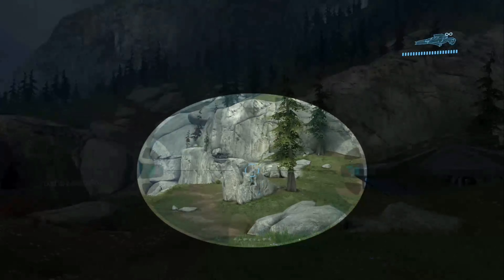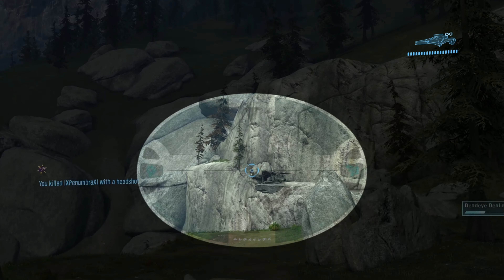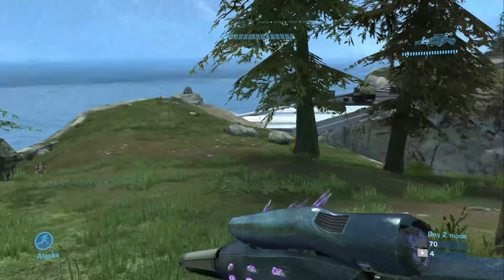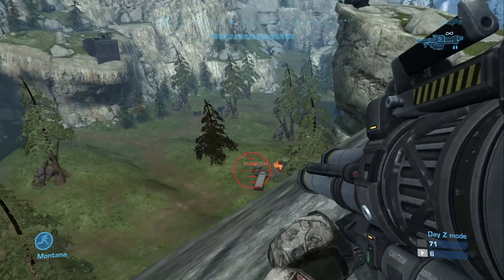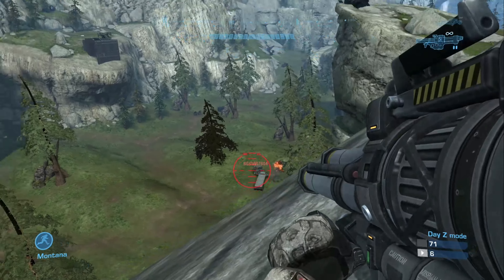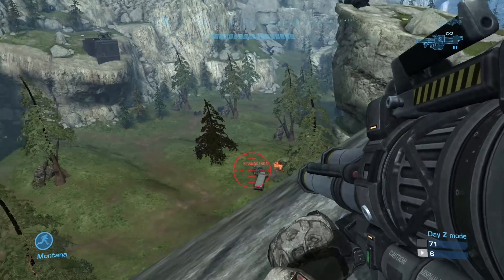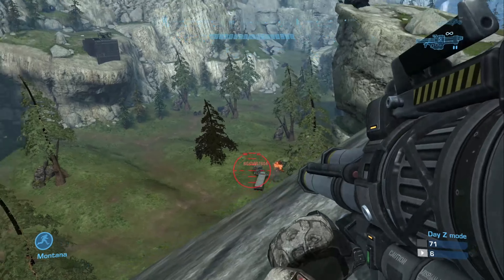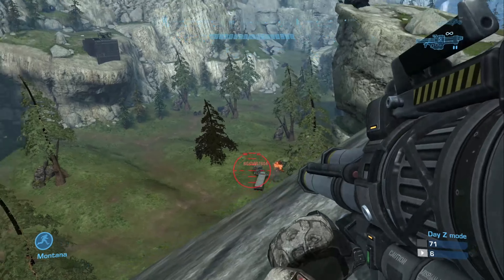A Halo Day Z Server?!! - MinusInfernoGaming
Hey Guys

I found a Day Z server in the custom game lobbies on Halo?!

It's Awesome 👌